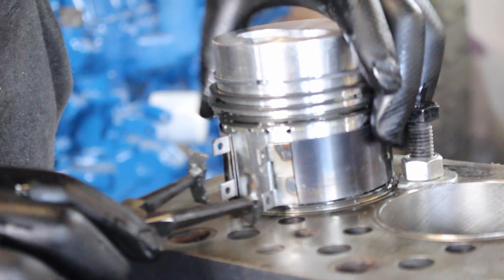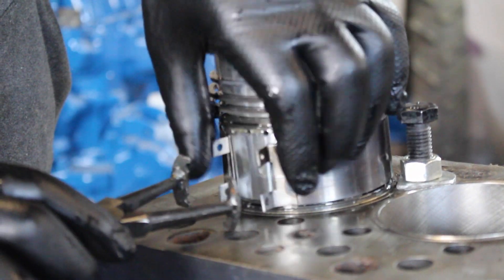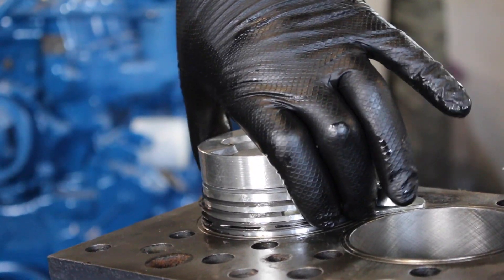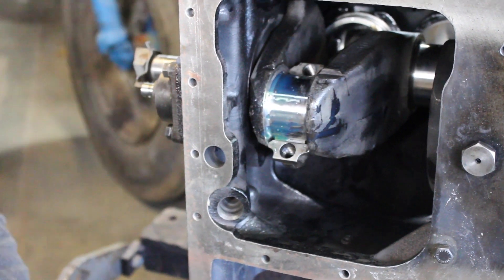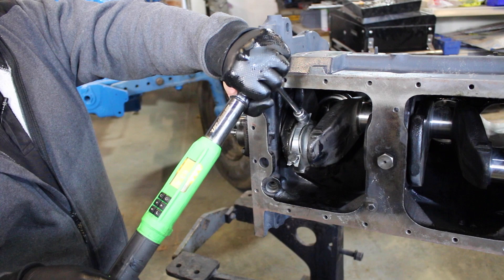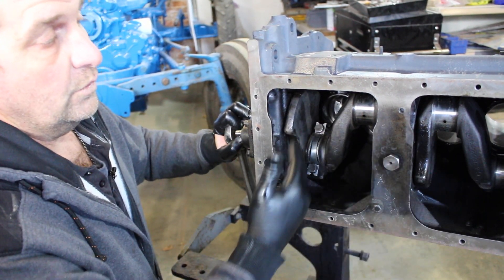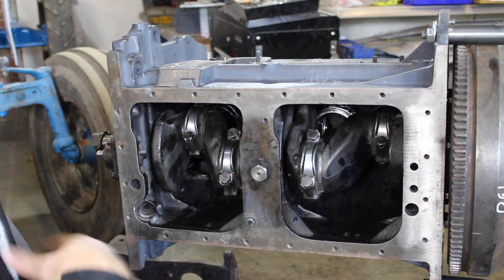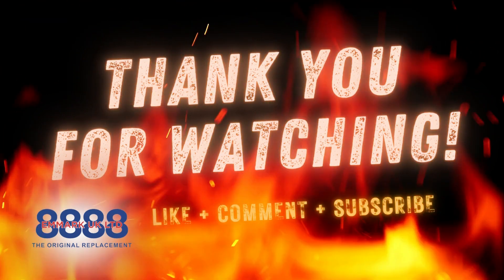Fitting The Piston Assembly to The Ferguson 23c Engine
Get in touch if you are looking for parts for your own projects and I can supply those for you:

Welcome back! In today's Video we will be fitting the piston assemblies to a Ferguson 23c Engine. Hope you enjoy.